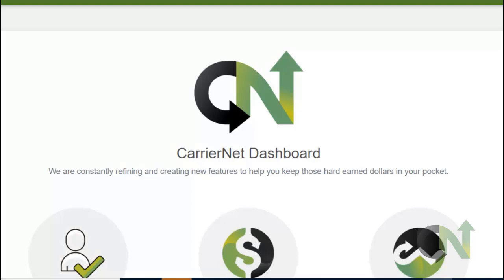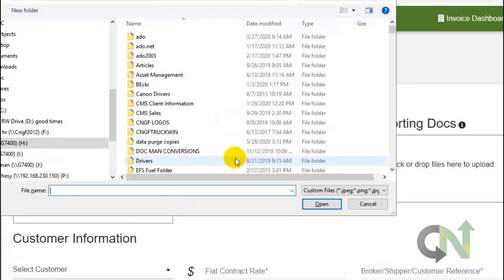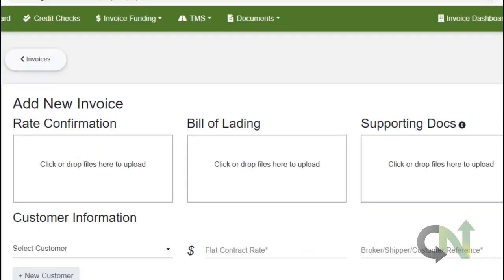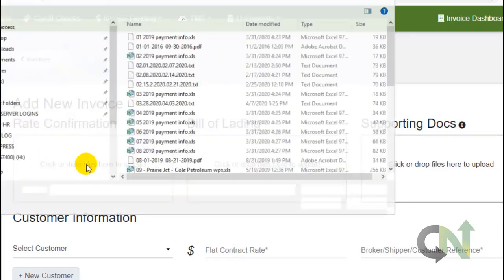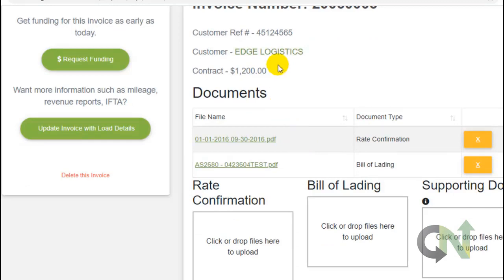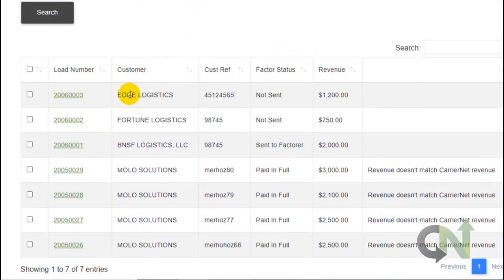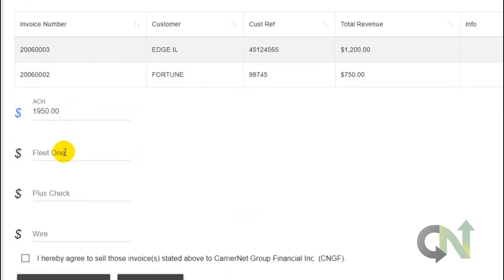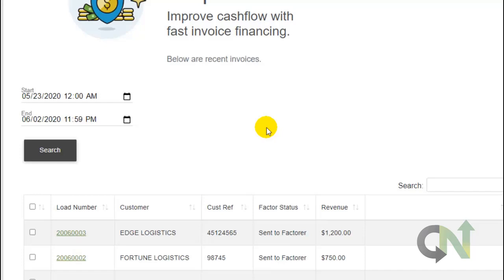Funding Request for Multiple Invoices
This video shows you how to send in multiple invoices at once for funding rather than a single invoice at a time.